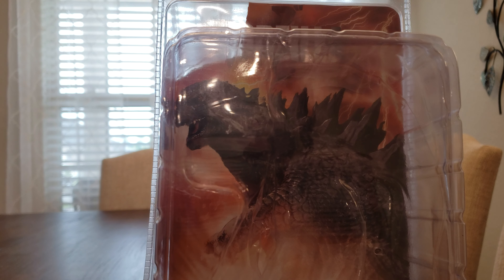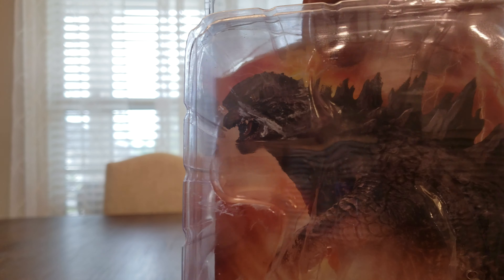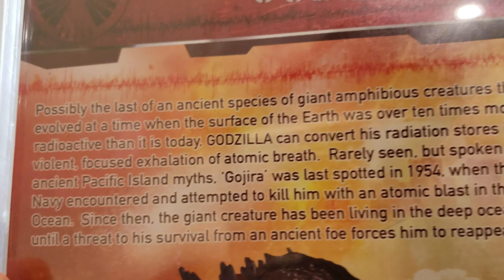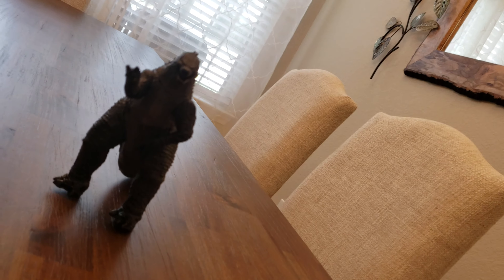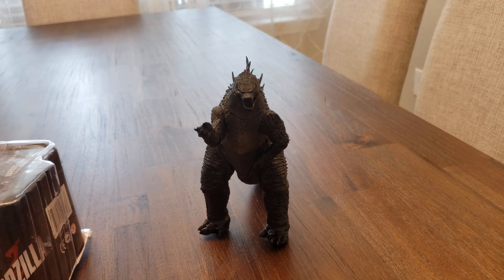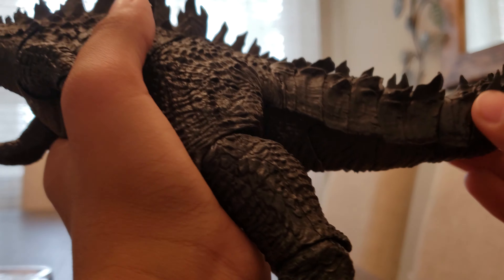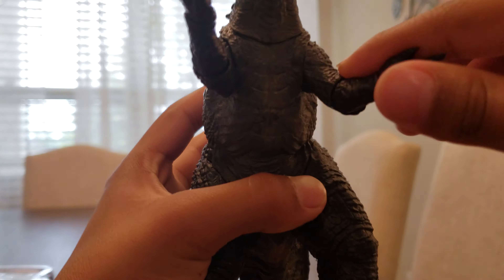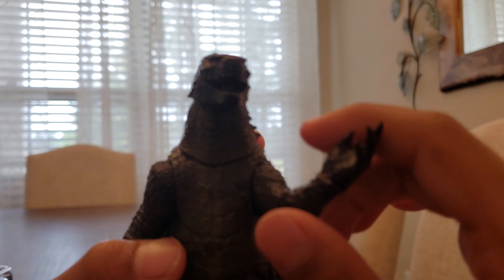Neca Godzilla 2014 unboxing vid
Unboxing Godzilla 2014 by Neca